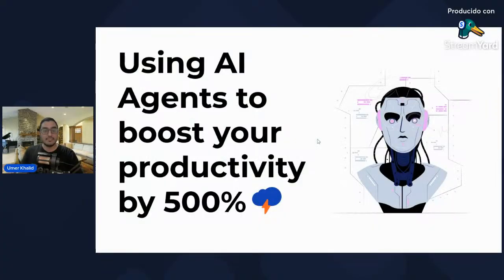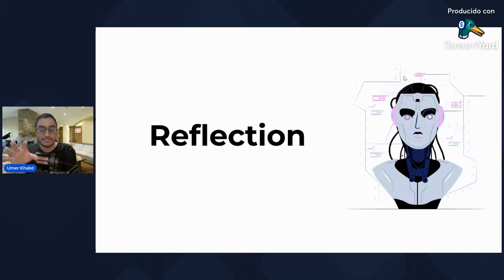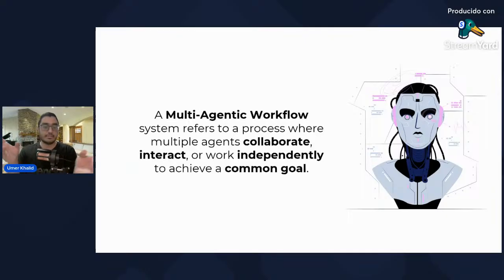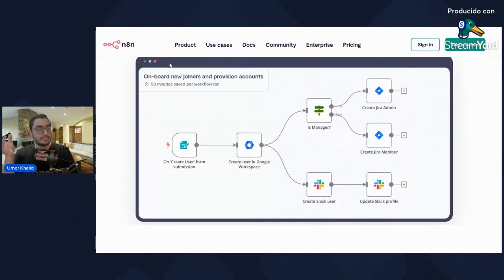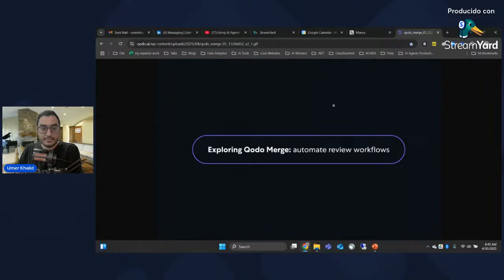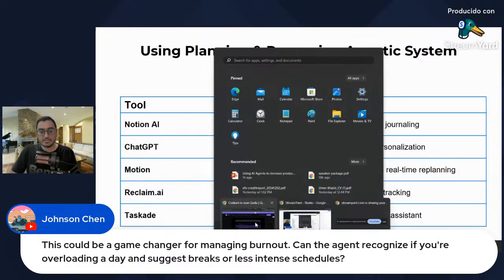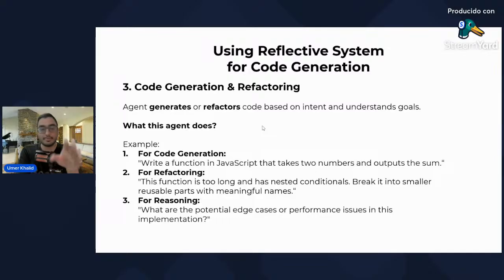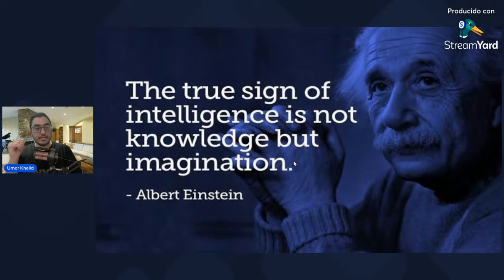Using AI Agents to boost your productivity by 500%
Umer Khalid:

A seasoned full-stack developer and educator, shaping the next generation of tech talent while building scalable solutions. Organizer of Cloud Summit 2025, with a passion for AI, web development, and database optimization. Frequent speaker at VanJS and industry events, sharing insights on Next.js and emerging technologies. Always curious, always learning—driving innovation while mentoring future leaders in tech.

Ready to unlock a 5x leap in your productivity? This talk dives into the transformative power of AI agents. Discover how these intelligent assistants can automate tasks, streamline workflows, and free up your valuable time, ultimately boosting your output by an astounding 500%. Learn practical strategies and real-world examples to integrate AI agents into your daily routine and achieve unprecedented levels of efficiency.